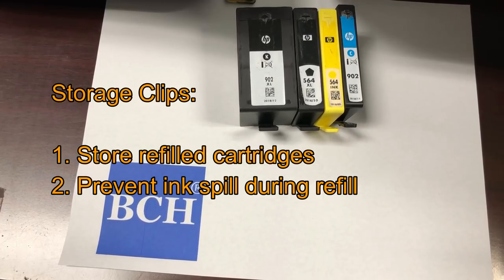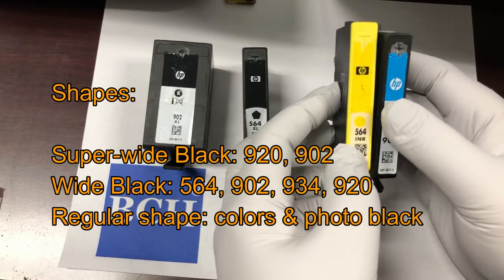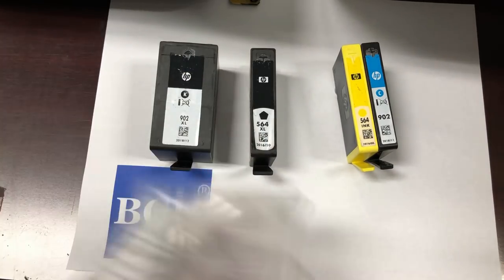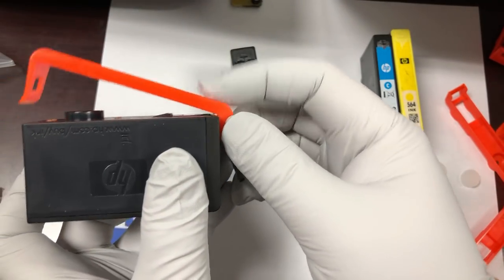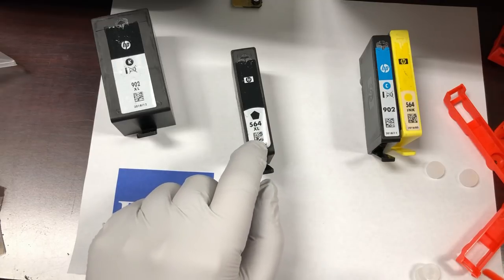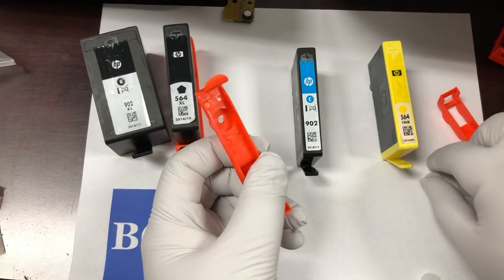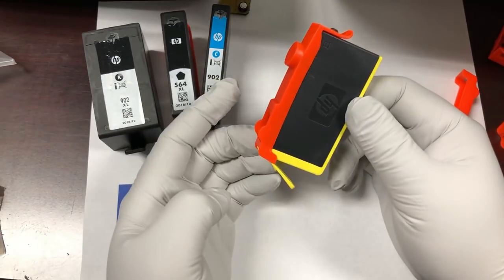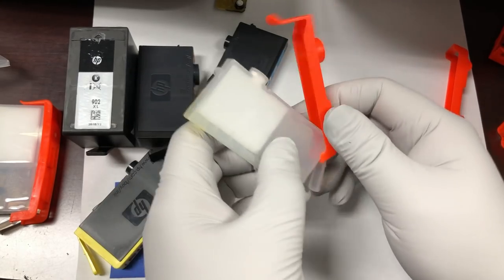How to Put Storage Clips on 564, 920, 902, 934 and 935 Cartridges